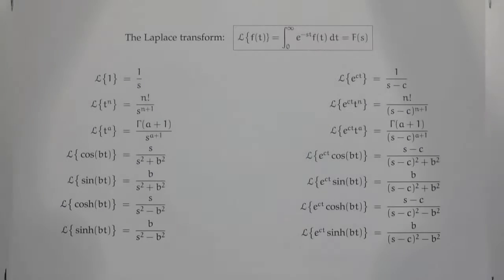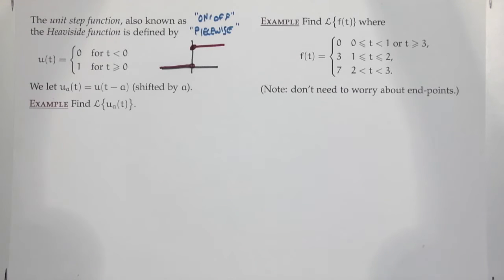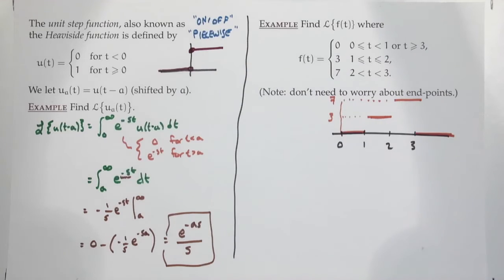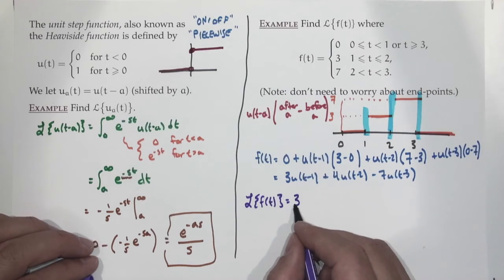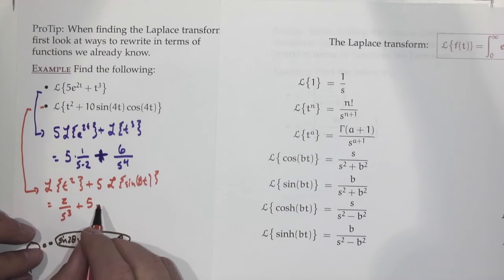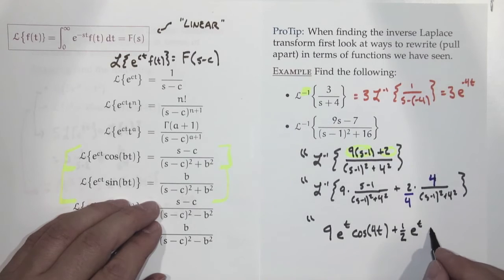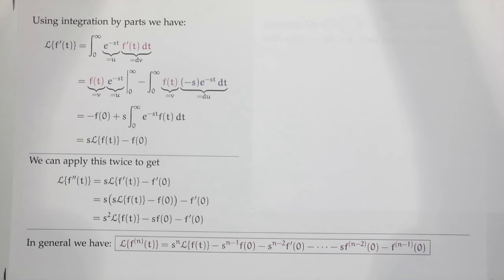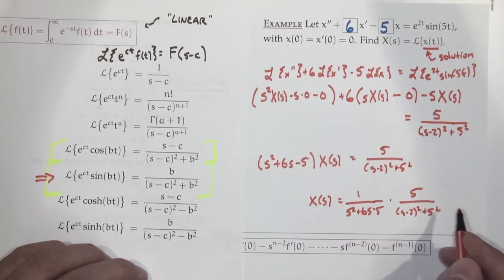Differential Eqns. F22-25 -- Laplace transforms and unit step functions, transforming derivatives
The one where we introduce the unit step function, practice taking Laplace and inverse Laplace transforms, and look at what happens when we take the Laplace transform of a derivative.

0:00 Review of Laplace transforms
3:53 Unit step function (Heaviside)
11:17 Example of finding Laplace transform of step function
21:00 Example of finding Laplace transforms
25:52 Example of finding inverse Laplace transforms
32:30 Examples of finding Laplace and inverse Laplace transforms
37:42 Laplace transform of a derivative
40:37 Example of taking Laplace transform of differential equation